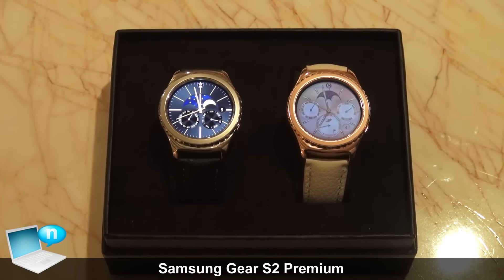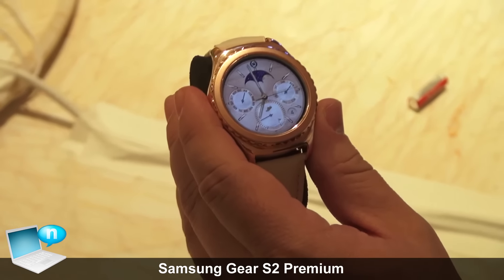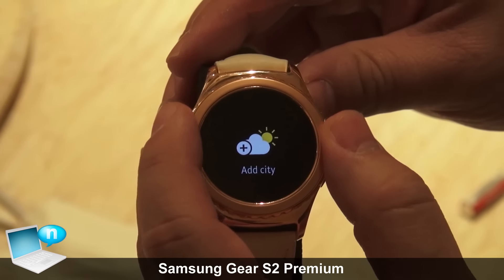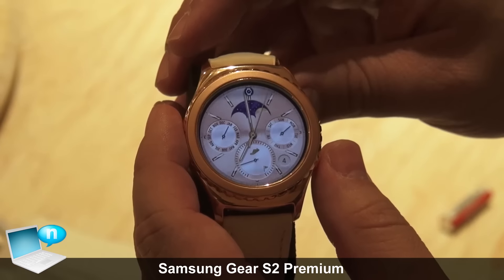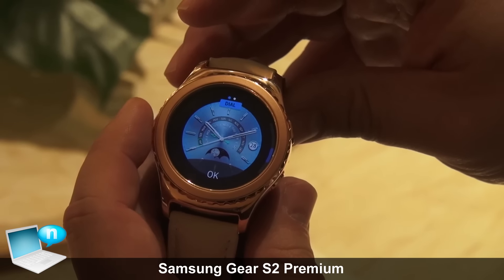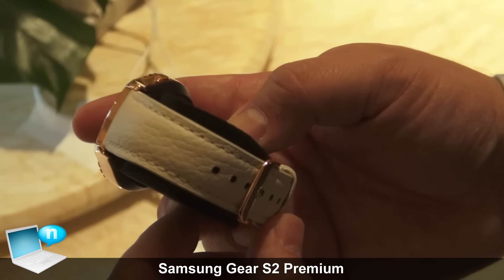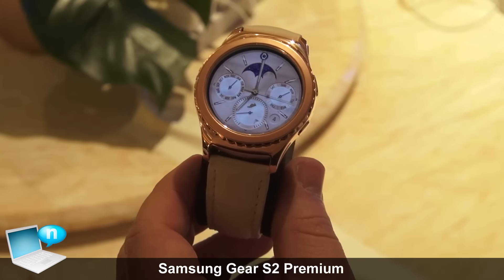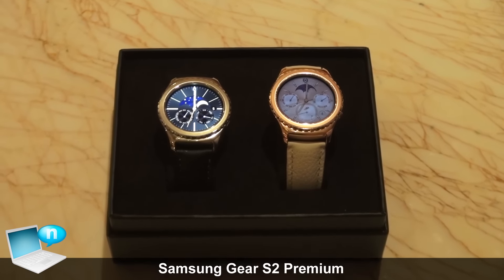Samsung Gear S2 Premium